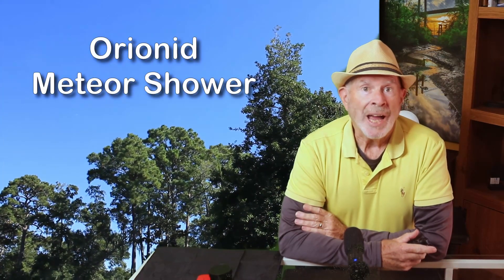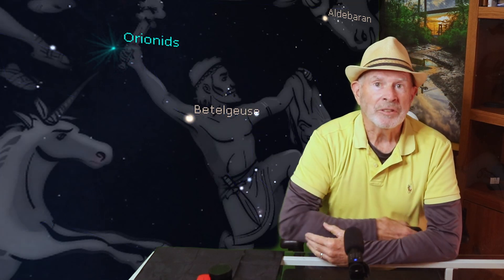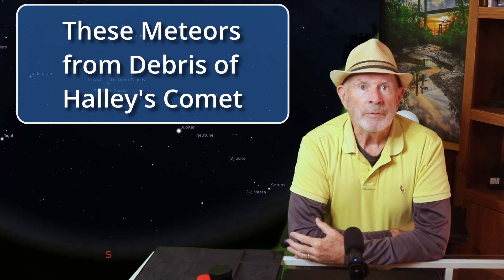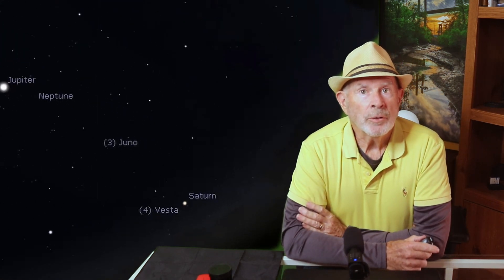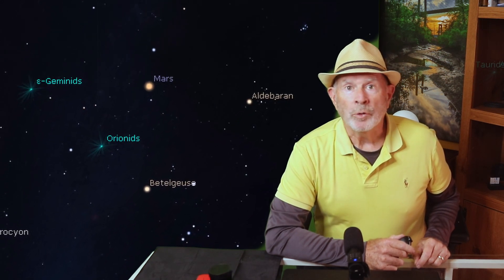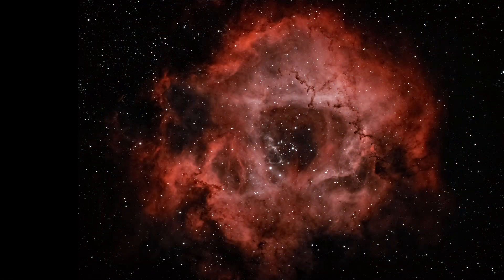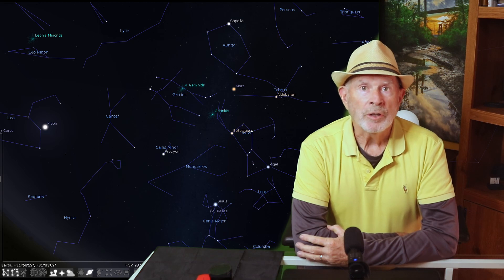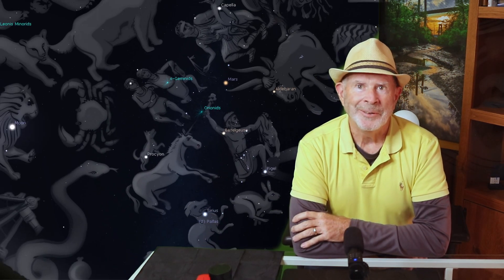Time to View the Orionids Meteor Shower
It's that time for the Orionid Meteor Shower and as luck would have it, we have extremely clear skies and the moon won't interfere with the viewing.  I will show you WHERE to look, WHEN to look, HOW to look, and what these meteors are made of.